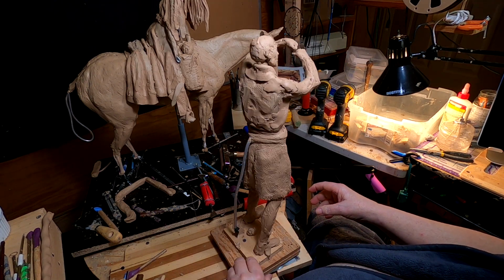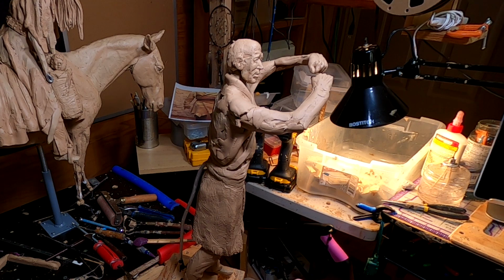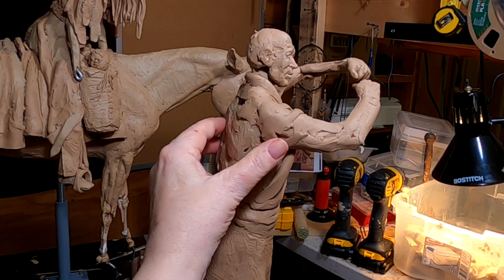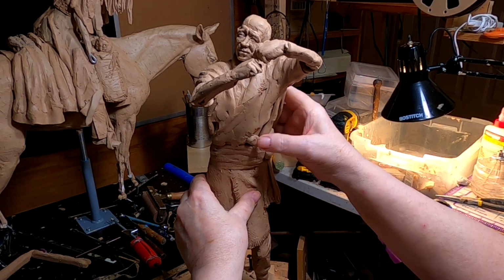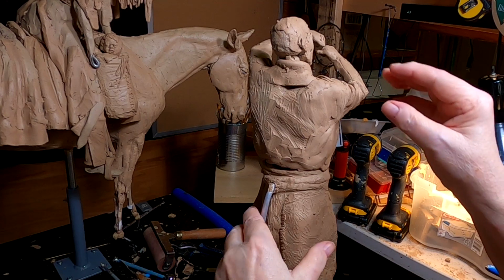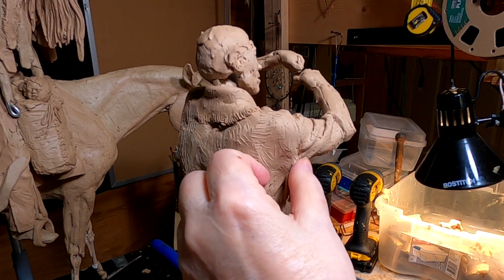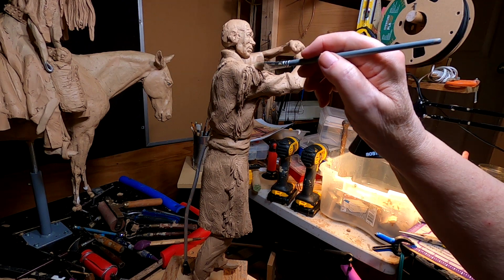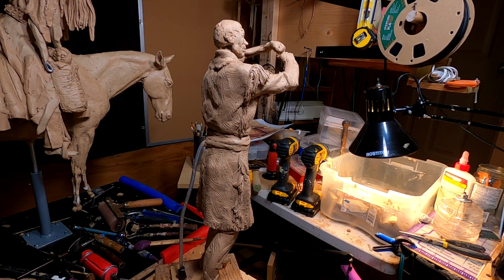TruForm Horse Armature Mountain Man's Shirt, Wrinkles to Fringe